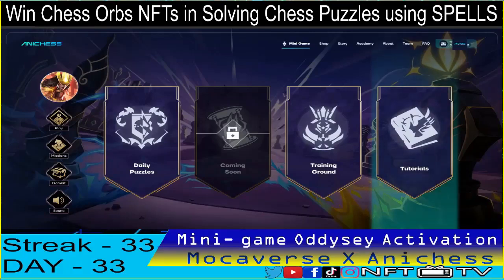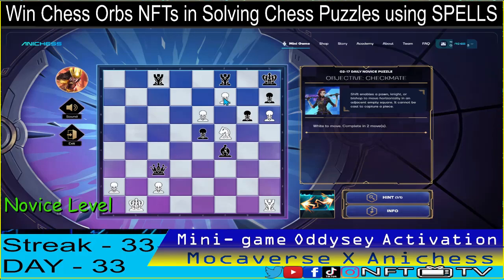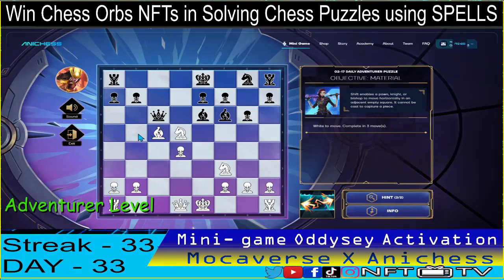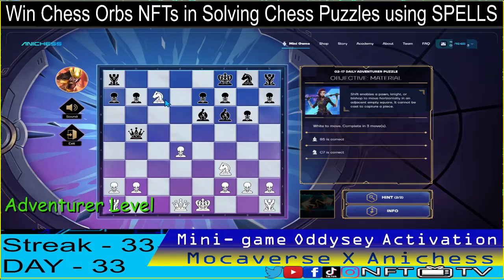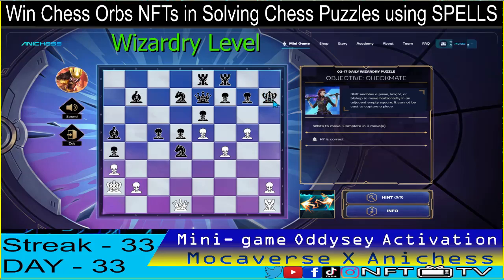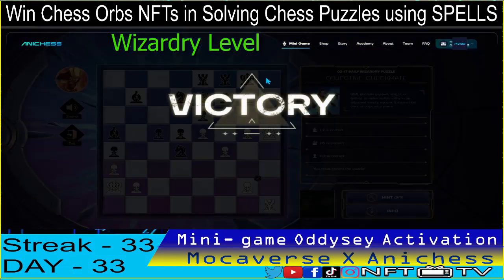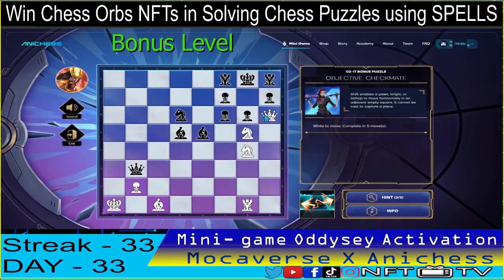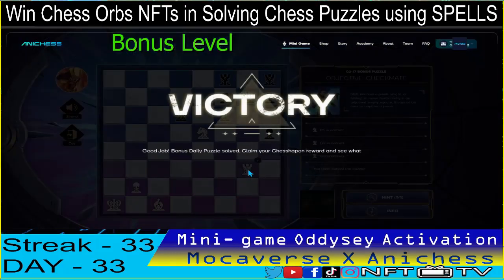Day 33 Featuring Shift Spell | Anichess X Mocaverse Activation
Shift Spell - enables a Pawn, Knight, Bishop to move horizontally in an "adjacent" empty square. It cannot be cast to capture a piece.

00:11 Novice Level
📌Objective - White to move, Mate in 2 moves
📌Spell available - Shift
📌M1 - Use Shift Spell to Pawn in F7 then move to G7, check
📌M2 - Knight to E7 = CHECKMATE

01:07 Adventurer Level
📌Objective - White to move, Material in 3 moves
📌Spell available - Shift
📌M1 - Use Shift Spell to Bishop then move to B5
📌M2 - Knight to C7, double check
📌M3 - Knight captures Queen in B5 = MATERIAL ADVANTAGE

02:19 Wizardry Level
📌Objective - White to move, Mate in 3 moves
📌Spell available - Shift
📌M1 - Bishop captures Pawn in H7, check
📌M2 - Queen to H5, check
📌M3 - Shift Spell to Pawn then move to G2
*another move is needed to show the checkmate
📌M4 - Queen to H8 = CHECKMATE

03:47 Bonus Puzzles
📌Objective - White to move, Mate in 5 moves
📌Spell available - Shift
📌M1 - Queen to G7, check
📌M2 - Shift Spell to Knight in G5 then move to H5, check
📌M3 - Knight takes Bishop in E5
📌M4 - Rook takes Bishop in G2
📌M5 - Rook takes Queen in G3 = CHECKMATE

Anichess just launched its Mini game together with Mocaverse.
Anichess is Reinventing the Board Game Chess by introducing Spells you can cast on board.
With this, Anichess is offering a whole new gaming experience to traditional chess players and web3 gamers alike by incorporating NFTs and web3 economy.

Solve daily Chess puzzles and Earn Orb of Power NFTs.
There are 3 Levels of Puzzles:
📌Novice 📌Adventurer 📌Wizardry

Upon Solving the 1st three puzzles above, Bonus Puzzle is playable
📌Bonus - solving this puzzle gives you Chessapon
📌Chesshapon - may contain one of the following:
Pawn, Knight, Bishop, Rook, Queen or King

Note: You can only unlock Bonus Puzzles when you lock 1 of the following orbs in the Gambit Tab in game:
1 Pawn, 1 Knight and 1 Bishop